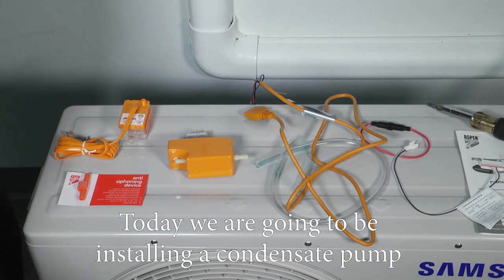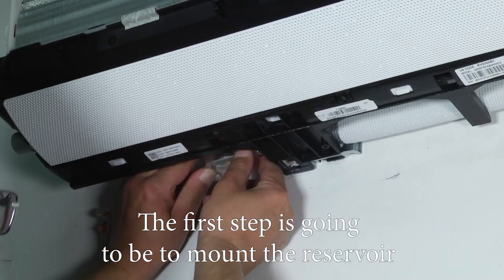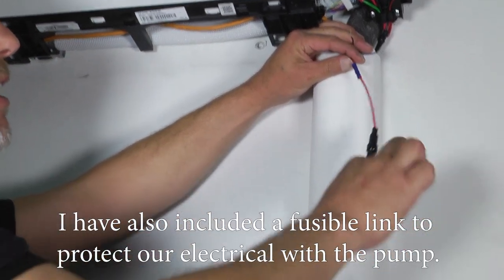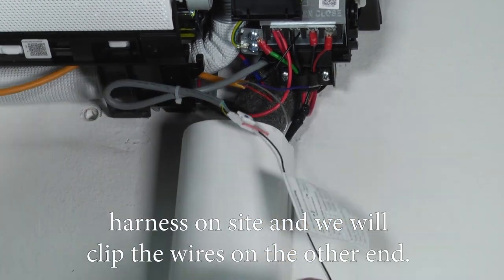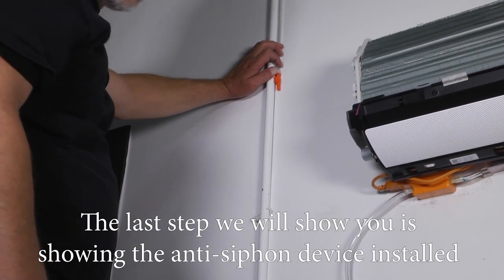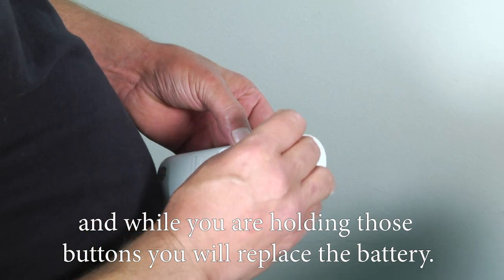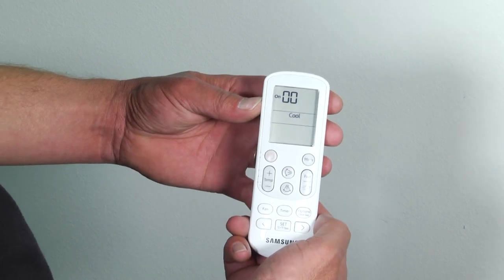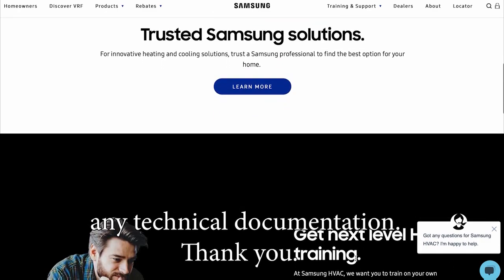Connecting a condensate pump and overflow switch to 2.0 high wall systems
This video shows how you can connect a condensate pump and a overflow detection switch to a Samsung high wall system